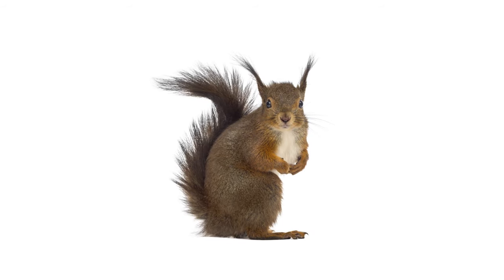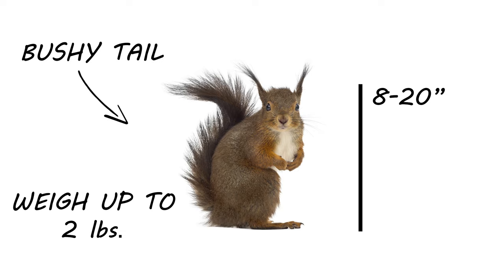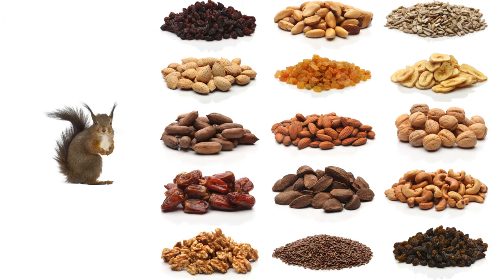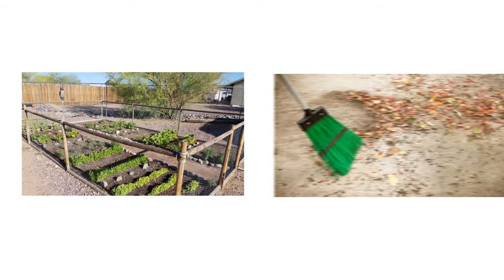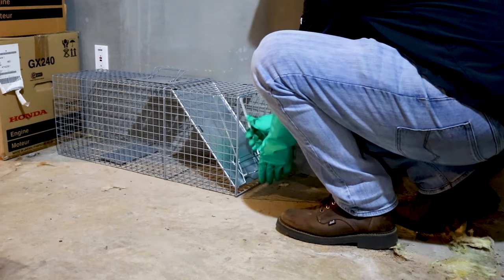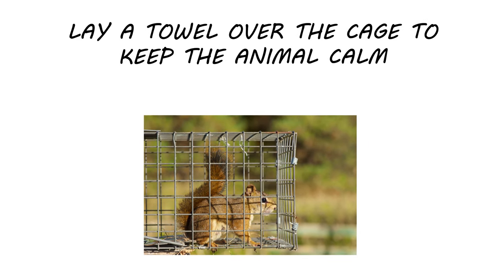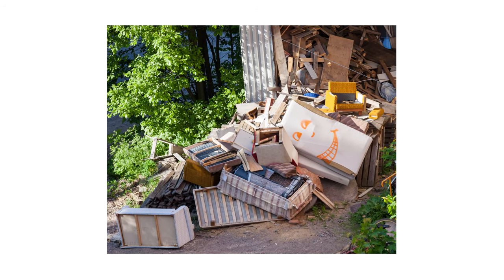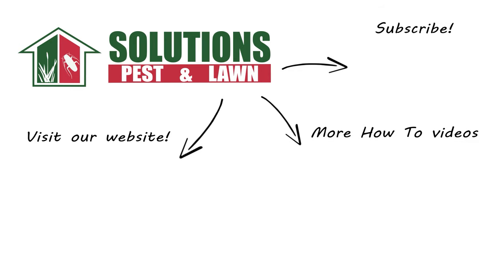How to Catch a Squirrel with a Live Animal Trap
CLICK HERE for our squirrel live trapping guide and to get your professional-grade products!

Watch how to humanely capture squirrels with live traps using the Solutions four step process! This video will show exactly what to do when you have squirrels on your property!

1) IDENTIFICATION & INSPECTION: 0:21
2) TREATMENT: 1:18
3) PREVENTION: 3:16

It’s not uncommon for squirrels to wander onto your property in search of food, water, and shelter. Having squirrels can cause damage to your property or even health issues. In this video, we’ll go over how to identify squirrels, how to trap them using professional live traps, and ways to prevent them from coming back.

Squirrels can sometimes be mistaken for other rodents, but can easily be identified by their bushy tails. If you suspect you may be dealing with squirrels, look for common signs that indicate squirrel activity.

Bird feeders and gardens are likely hot spots for squirrels, as their diet consists of nuts, seeds, and fruits. You can also examine nearby trees for any nests among the branches or carved into the tree itself.
If you suspect squirrels may be indoors, listen for thumping sounds during the day and check for any open voids.

Squirrels are attracted mainly to nuts, so using mixed nuts as bait is an effective bait option.

In order to maximize our chances of catching the squirrel, we need to remove food sources that may compete with our bait. This includes picking up pet food after dark, fencing away fruit gardens, and sweeping up fallen fruits, berries, and seeds.

Place your live trap far away from human or pet activity, along the edge of your property. Physical boundaries like fence lines, dense foliage, and garden edging make great placement guides, so set your trap along such structures. It’s important to make sure you place your trap in the shade, as a trapped animal can die within a few hours if left to overexposure from the sun.

Once you are satisfied with your trap placement, you can bait and arm it. Check your trap twice a day, once in the morning and once in the evening. Do not keep an animal trapped for more than 24 hours.

Be sure to contact local authorities like animal control to confirm laws in your area about animal trapping and make sure you are correctly relocating the animal. Travel to your release location, place the trap on the ground facing away from you, and open the trap.

Maintaining a clean area indoors and outdoors is an important step to take in preventing future squirrel encounters. Remove any clutter or debris from your property, as this could be used by animals for nests or burrows. Regularly check the property for spots that retain water. Any potential food sources such as fruits and grains should be properly sealed in a container and stored away.

Prevent squirrels from entering your property by sealing any openings you may have found along the perimeter or foundation.

We guarantee that these live traps and tips will help catch squirrels around your property, and we offer same day shipping to help you get control quickly.